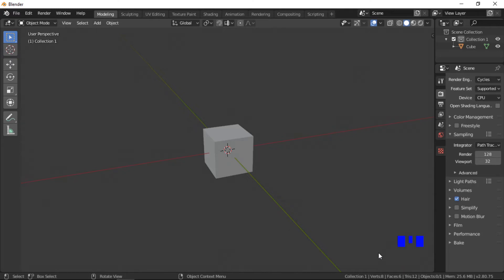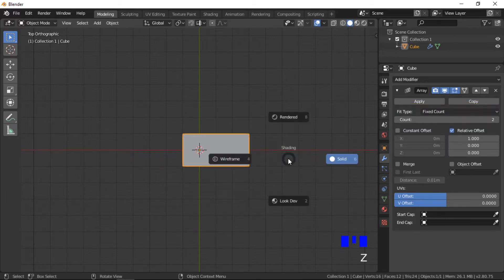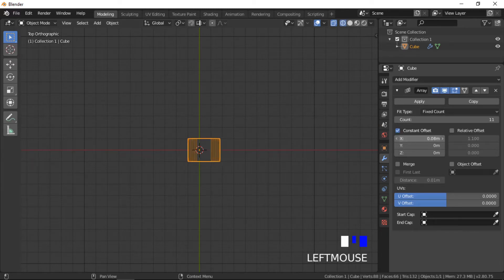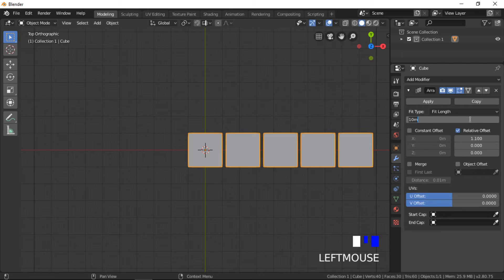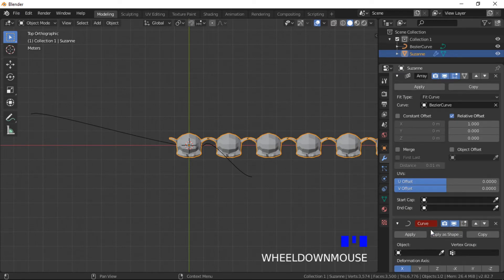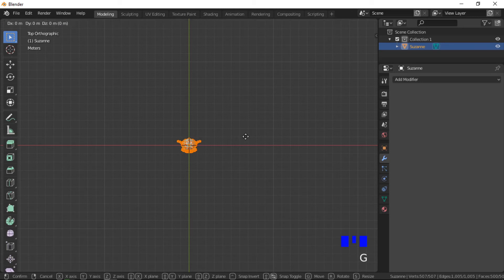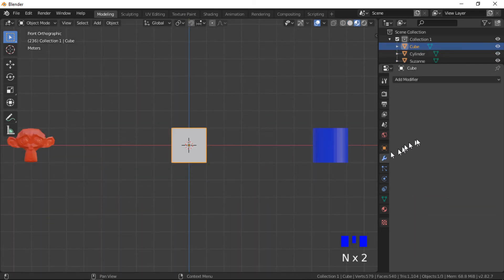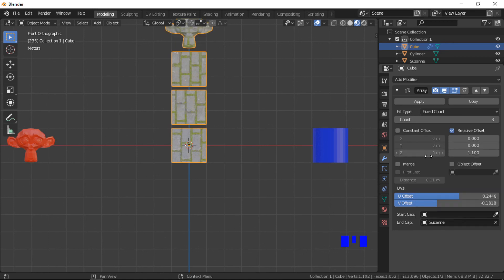Blender 3D Array Modifier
In depth tutorial of the array modifier.

In this tutorial we will look at all settings within the array modifier